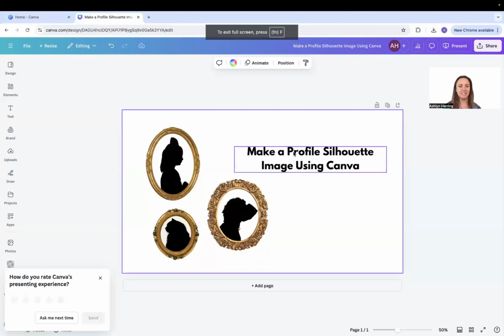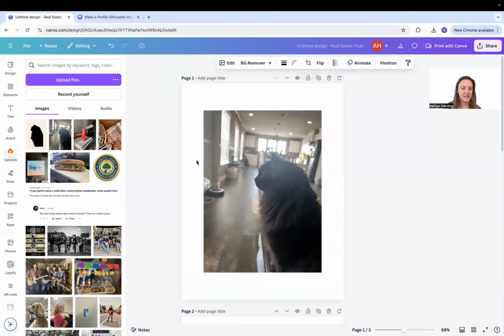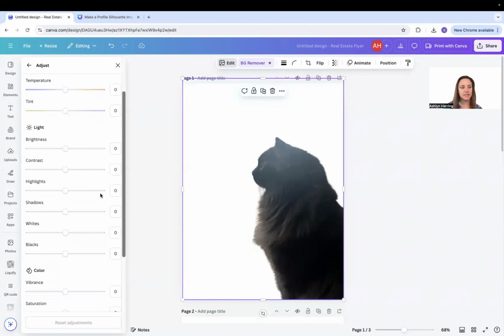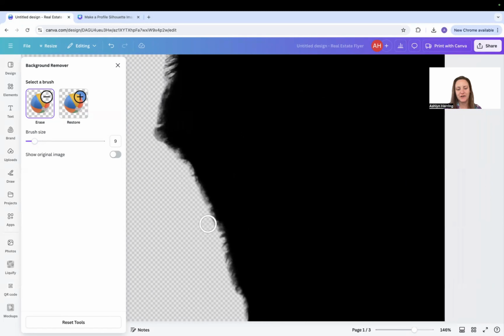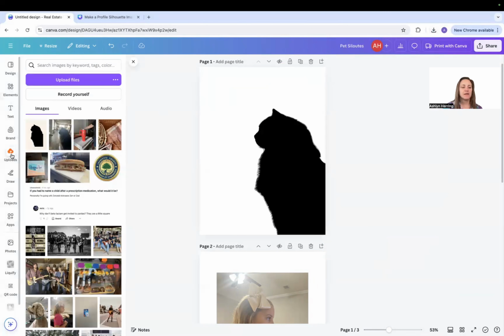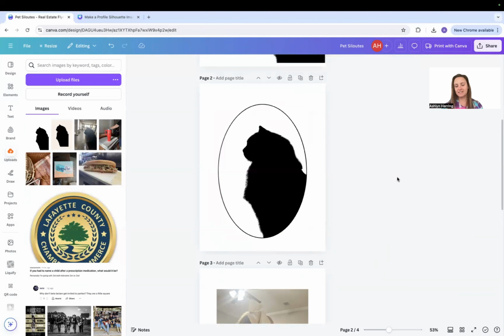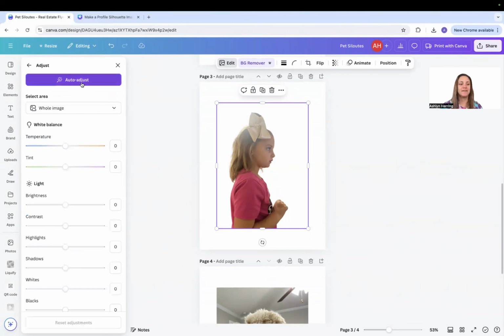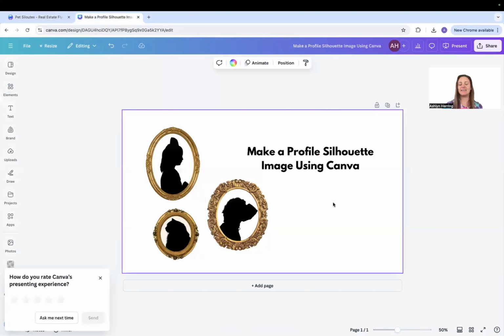How to Create Silhouette Profile Images using Canva 2024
In this tutorial, I’ll show you a quick and easy way to create professional silhouette profile images using Canva Pro! Whether you’re designing for yourself, or creating custom holiday gifts, this step-by-step guide will walk you through everything you need. From outlining your subject to adding effects and background colors, you'll learn all the tips and tricks to make your silhouette images stand out.